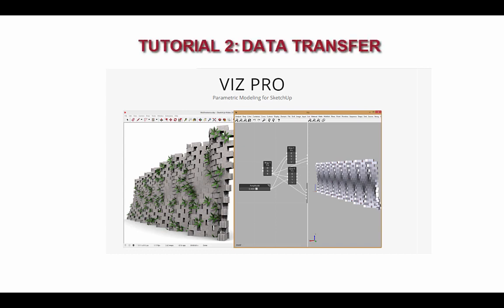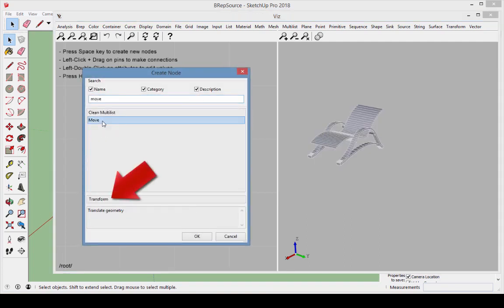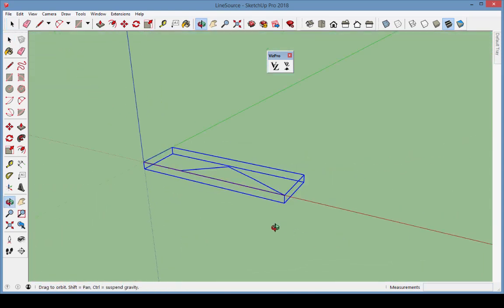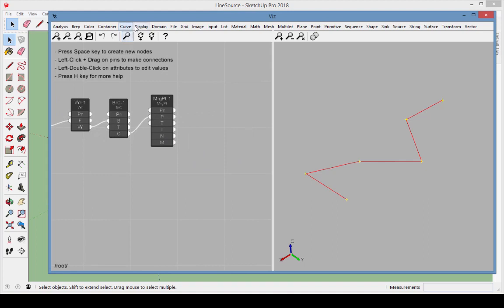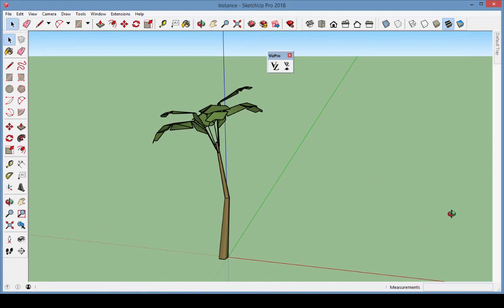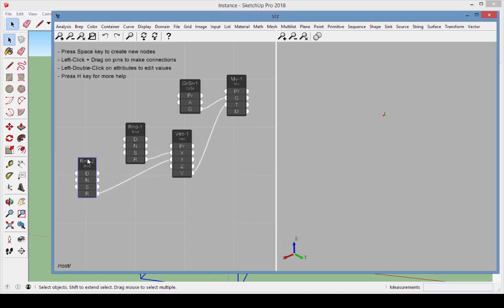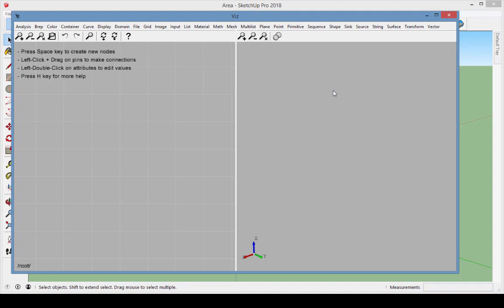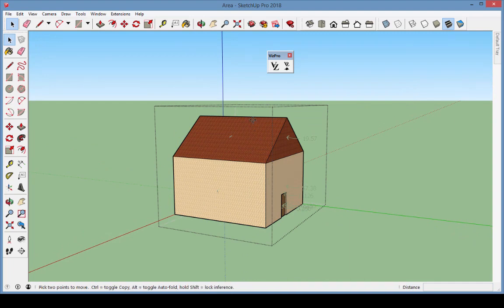VizPro for SketchUp - Data Transfer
Tutorial #2 to Viz Pro parametric modeling SketchUp extension focusing on data transfer between Viz and SketchUp.